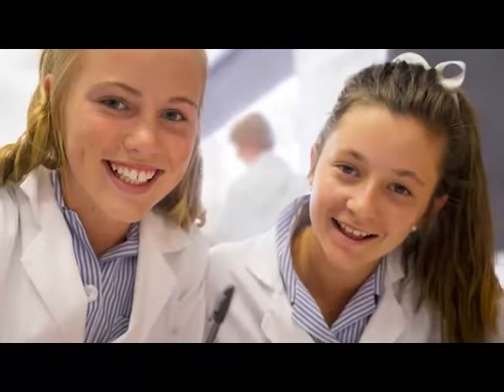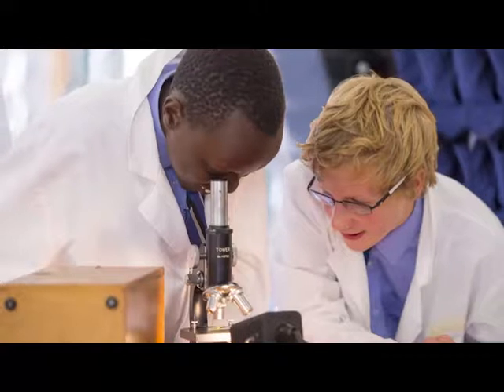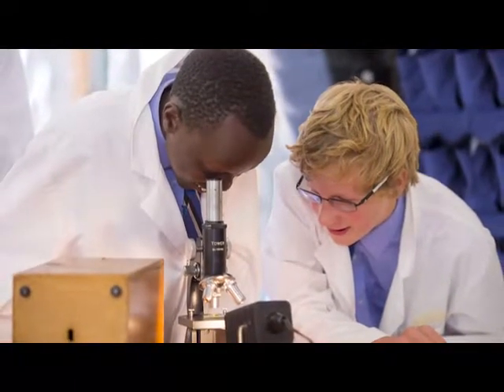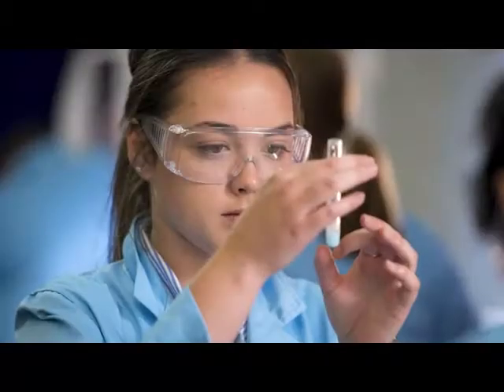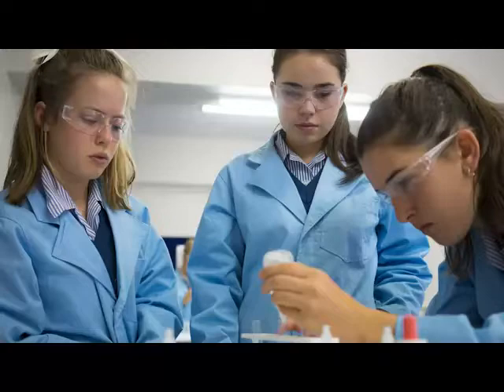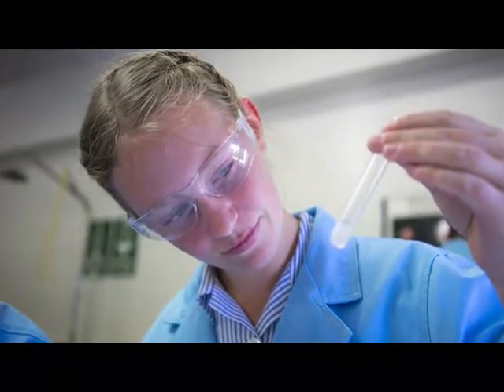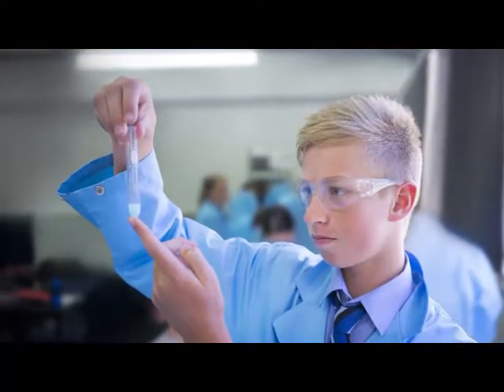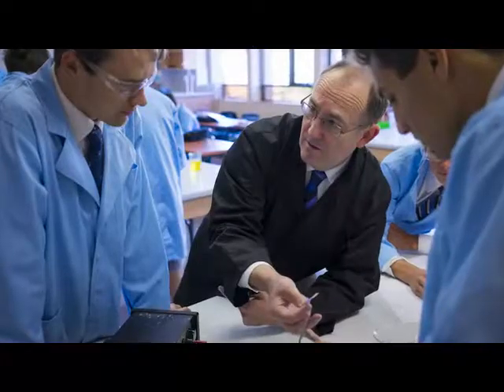LCGS Claire Green